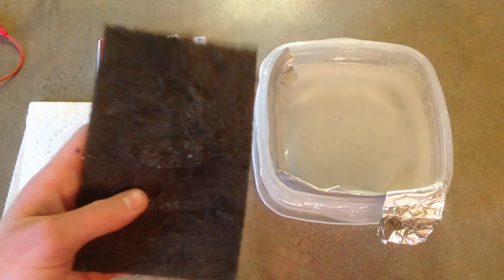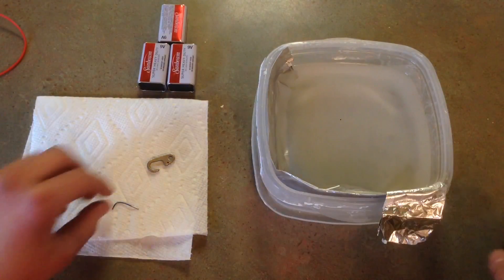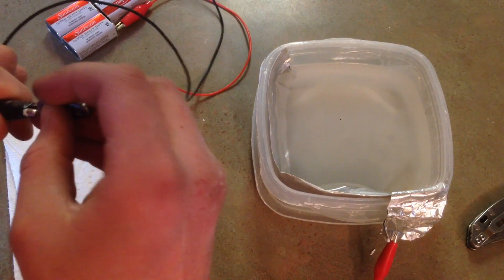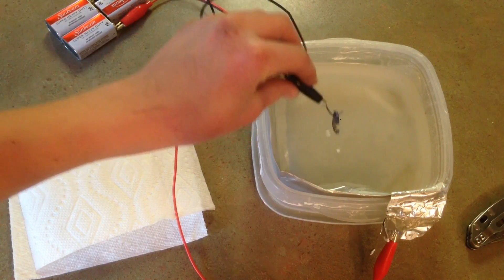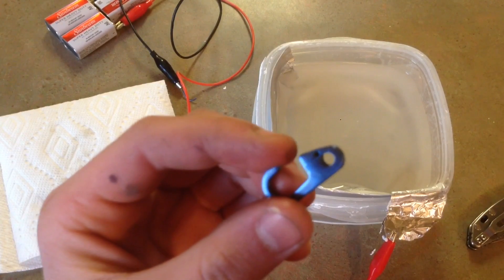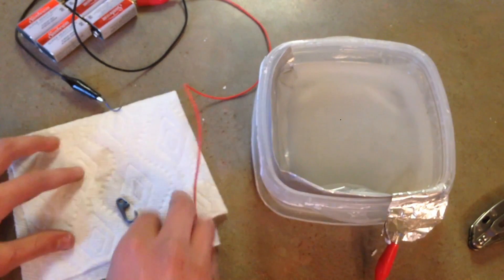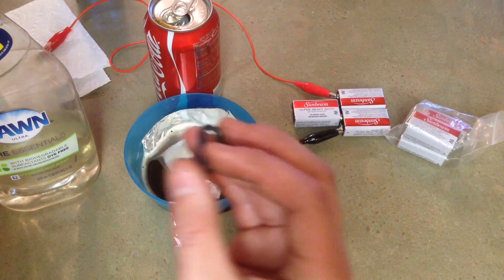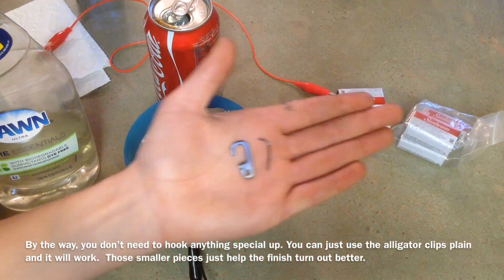How to Anodize Titanium with Houshold Items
Materials Used:
Plastic Bowl, Distilled Water, Dish Soap (TSP), 9 Volt Batteries, Alligator Clips, Tin Foil.

Other Materials:
Titanium or Niobium Clips, Steel Wool, Coca Cola.

TSP is industrial dish soap. The best colors come from mixing distilled water and TSP for your dipping solution. If you do not have TSP and Distilled Water, use Coca Cola and any normal dish soap. Any normal dish soap should do the job just great. Coca Cola is more common in a household than Distilled Water, so just use what you've got.

This is how I anodize all of my titanium shit. It's cheap, it's easy, and it definitely brings out some great colors. The things that happen scientifically, is that the titanium surface color is changed physically. When different voltages are applied, light reflects off of the surface of Titanium differently than before voltage was put through the Titanium. When anodizing, the colors are only on the surface of the metal. Over time this thin color will wear off but it is easy to re-anodize it.

Use Niobium or Titanium clips to dip your anodized piece in the solution. You can also use alligator clips to dip your piece in the solution. The clips are ONLY to help you grip your piece of Titanium while dipping it into the active solution. The clips just make the finish more even, whereas if you used the alligator clips, you will see where the surface did not anodize due to the alligator clip teeth marks on the metal.